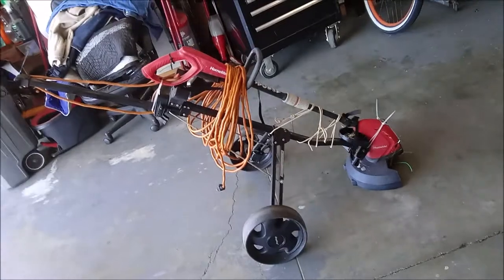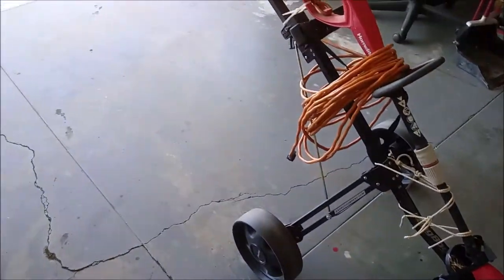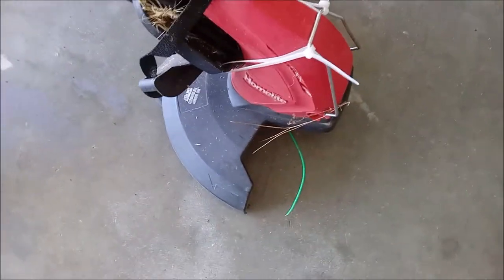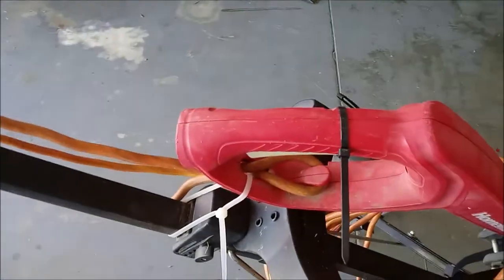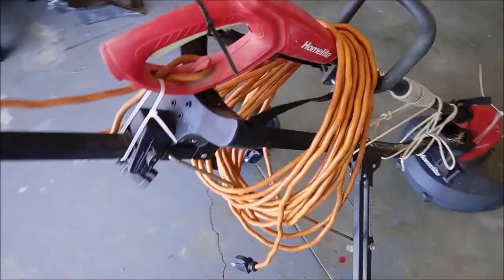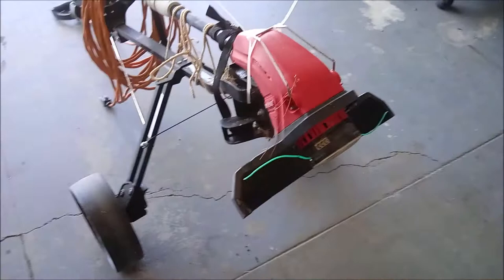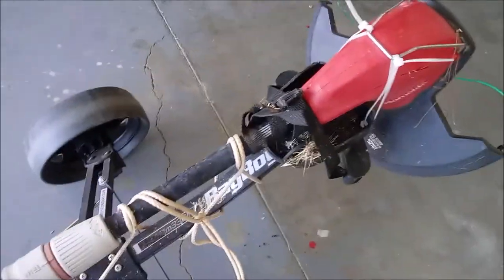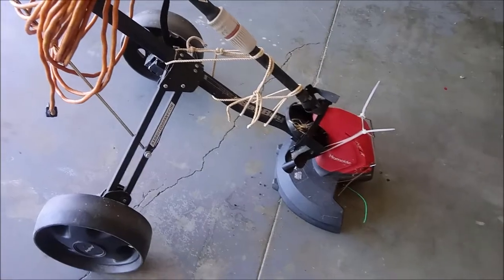Mobil Weed Wacker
This video is for you guys who are tired of carrying a weed whacker ,or those who cant .